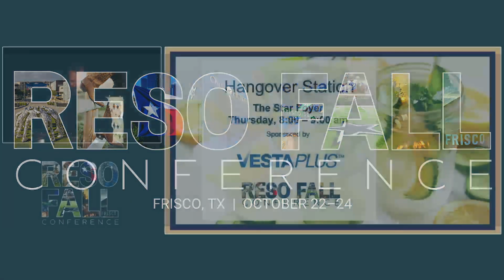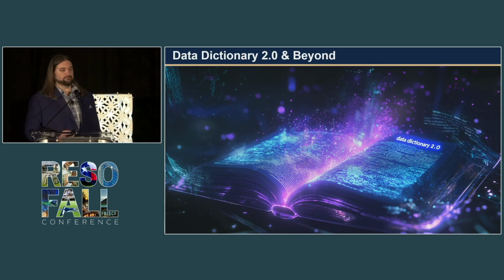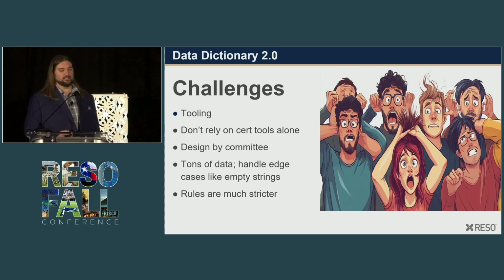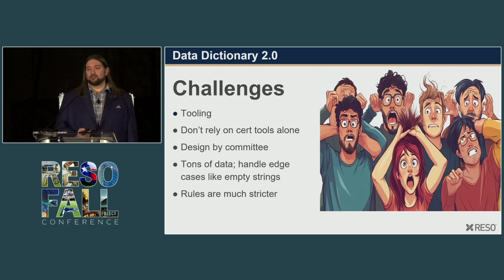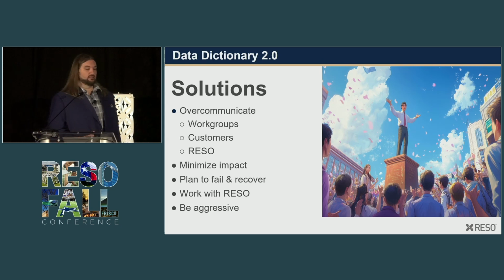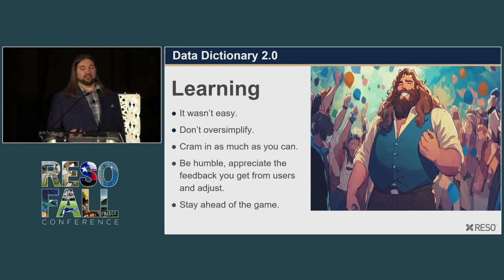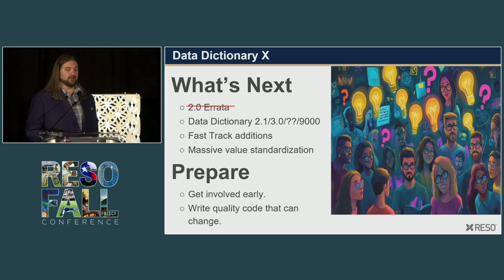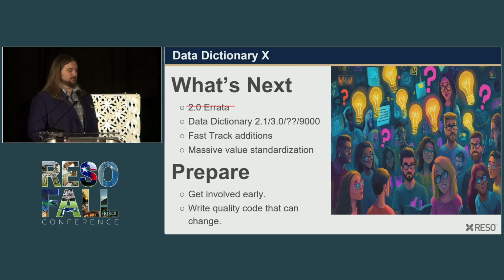Git-R-Done - Finishing Data Dictionary 2.0 - RESO 2024 Fall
Presenter: Al McElmon, Senior Leader Software Engineer at CoreLogic

The long road to achieving Data Dictionary 2.0 was well predicted, and the learnings of converting vendor and MLS systems has brought new insights and possibilities to the industry.